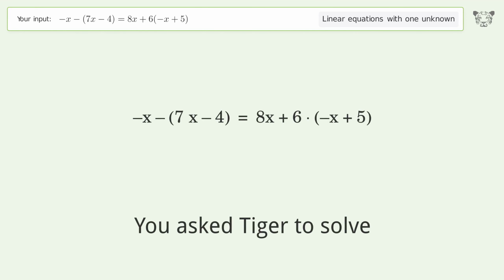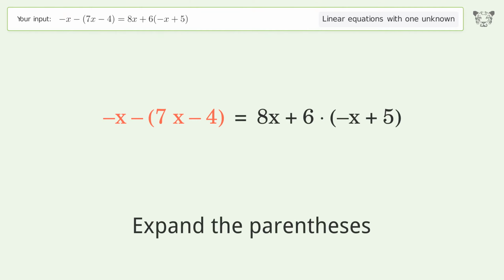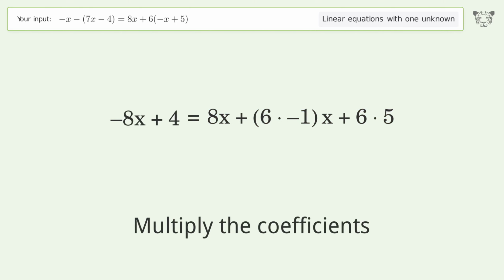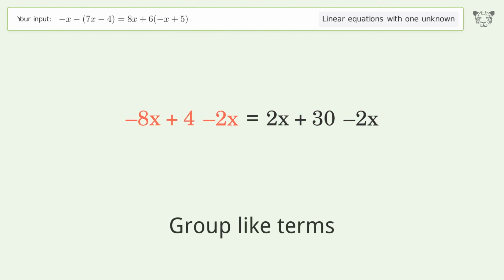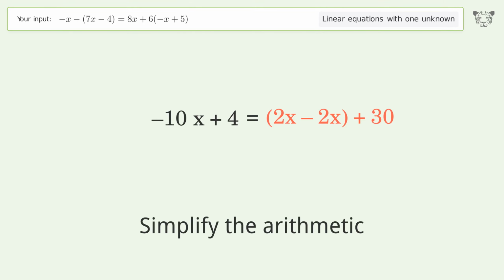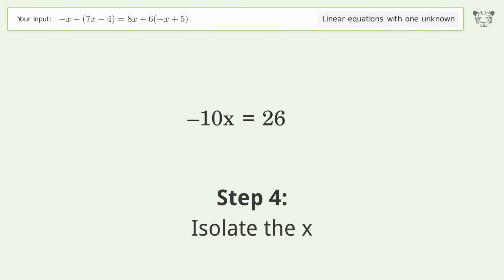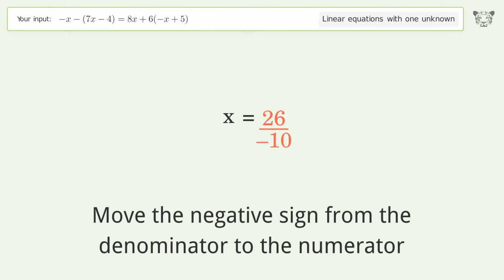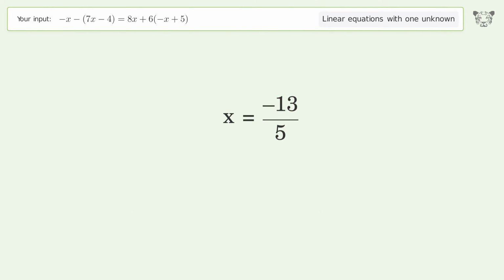Solve -x-(7x-4)=8x+6(-x+5): Linear Equation Video Solution | Tiger Algebra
Struggling with -x-(7x-4)=8x+6(-x+5)? Watch our step-by-step video on Tiger Algebra to master this linear equation effortlessly.